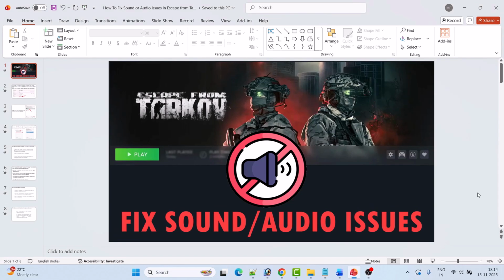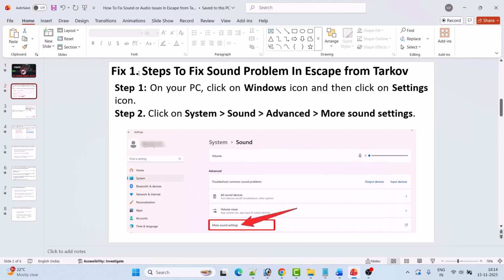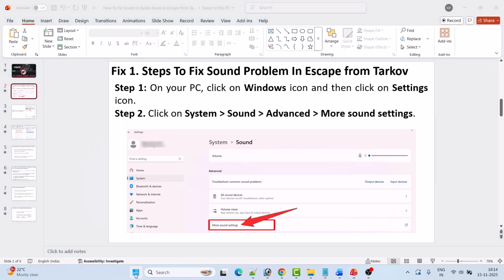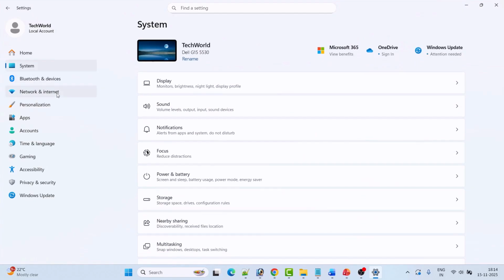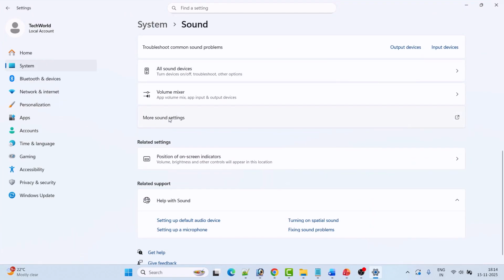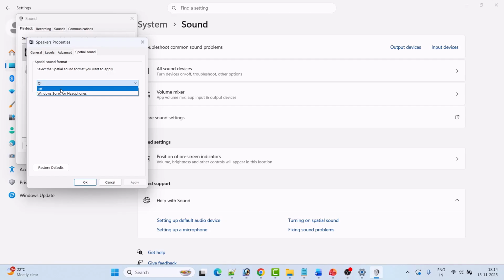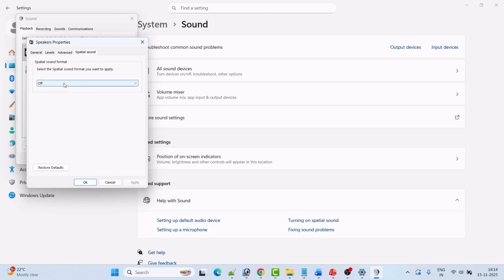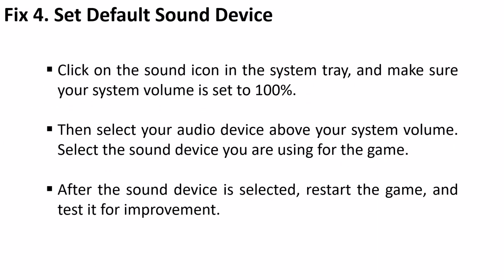How To Fix Sound or Audio Issues In Escape from Tarkov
In This Video Guide, You Will Learn How To Fix Sound or Audio Not Working In Escape from Tarkov. How To Fix The Sound Problem/Issue In Escape from Tarkov. How to fix no sound bug in Escape from Tarkov. Escape from Tarkov: Fix Audio/Sound Not Working, Fix Crackling Muffled & Popping Audio in Escape from Tarkov On PC,How to Fix No Sound/Audio in Escape from Tarkov,Fix muffled Audio/Sound Issue With Escape from Tarkov Game On PC,Fix Escape from Tarkov choppy audio bug,Fix Escape from Tarkov audio stutter,Fix Escape from Tarkov Audio glitch.

I Hope any one of the fixes mentioned in the video would help you to solve Sound or Audio Issues In Escape from Tarkov.